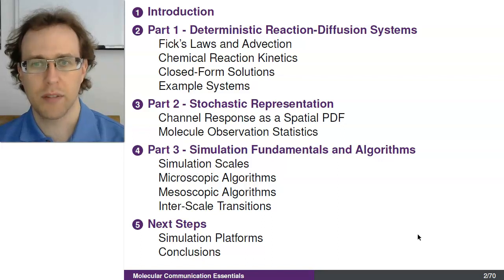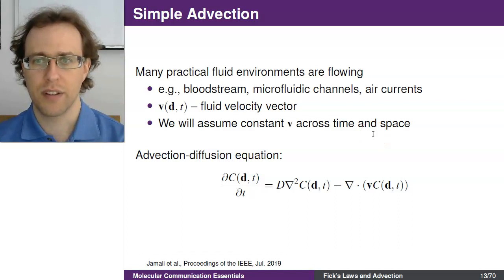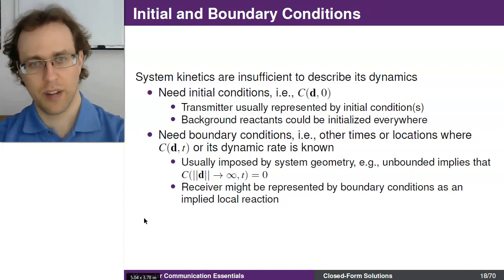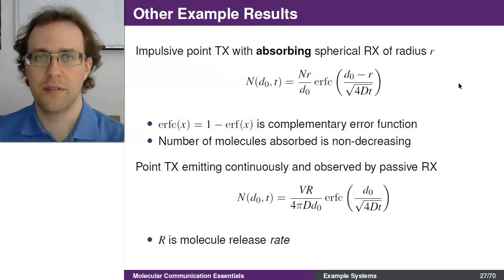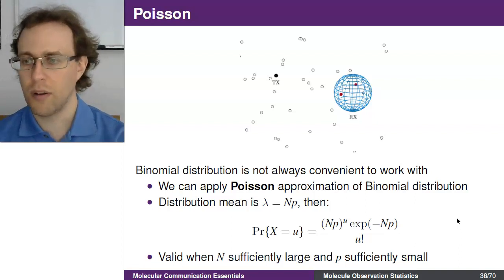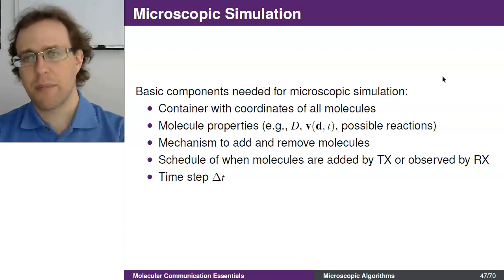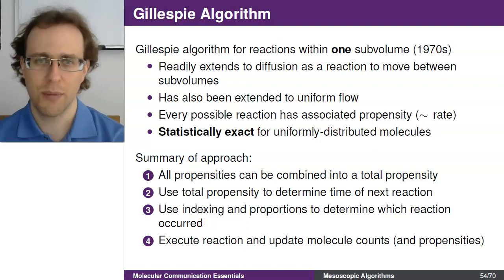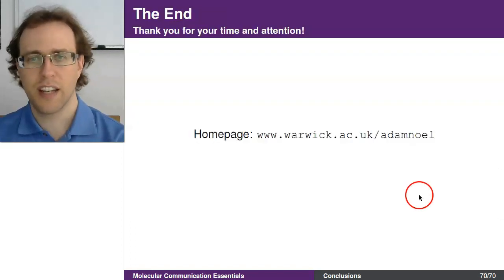MolCom Essentials: Building Blocks for Analysis & Simulation of Diffusion-Based Systems,Dr Adam Noel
Molecular communication is a very promising field for applying communications engineering concepts to biological problems. However, working in this area requires familiarity with topics from several distinct disciplines. Thus, there is a relatively high barrier for a communications researcher to enter and innovate in the field. This talk presents fundamentals for studying molecular communication systems that are based on diffusion, flow, and chemical reactions. First, we present how to mathematically describe such systems with differential equations and boundary conditions. We discuss how these deterministic models inform a stochastic representation, which drives most communications-based analysis in the existing literature. Then, we cover simulation methodologies and demonstrate how to implement common reaction-diffusion algorithms. These algorithms are sufficient to construct a basic molecular communication simulator. Finally, we provide insight on future research directions to tackle existing open problems in modeling and simulation.